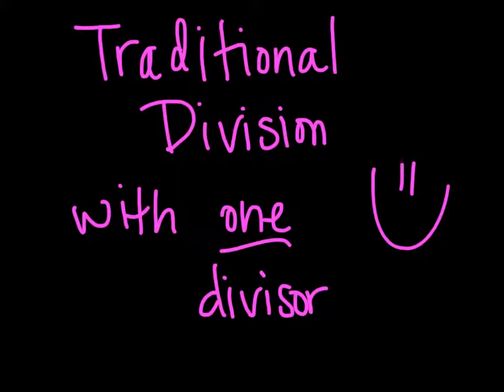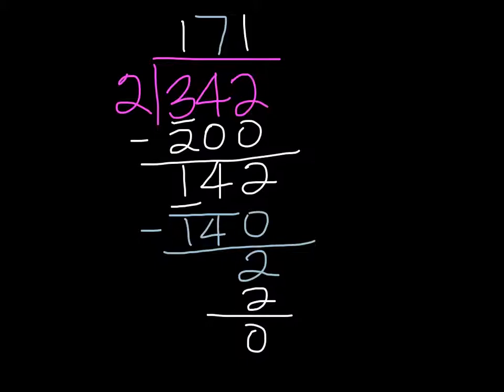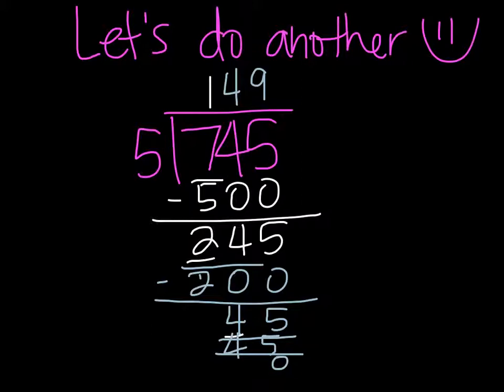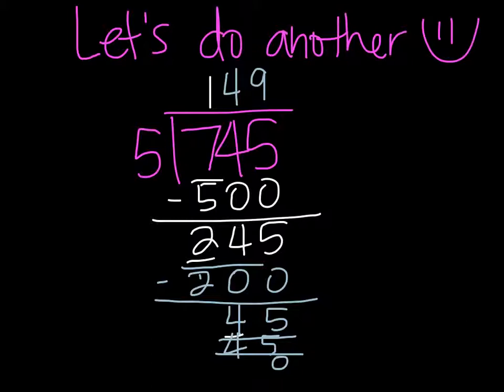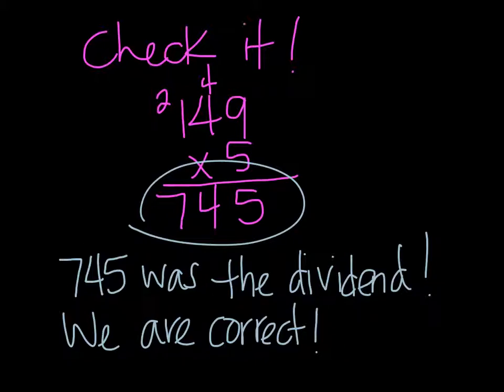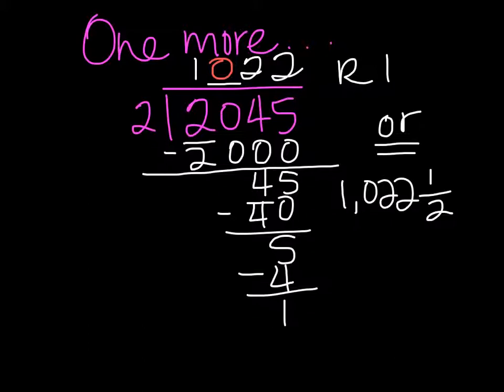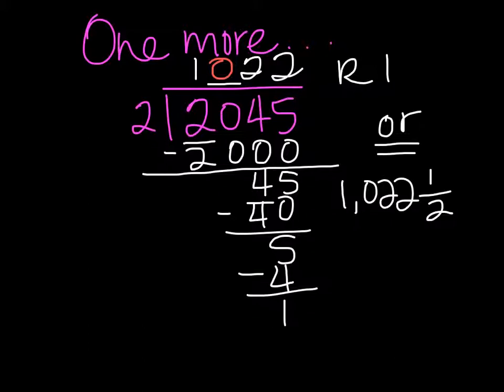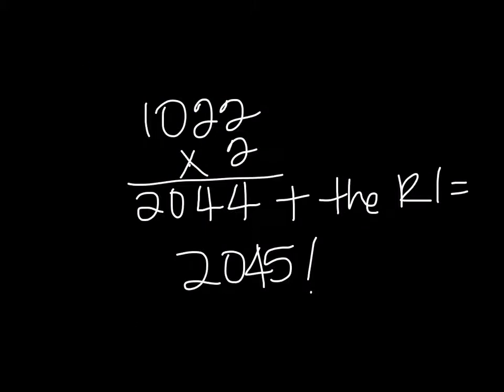Tradition division with 1 divisor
Made with Explain Everything, this video can remind you of the steps in traditional division with 1 divisor